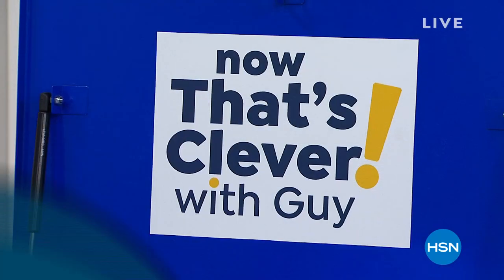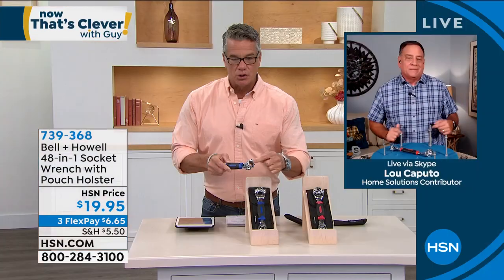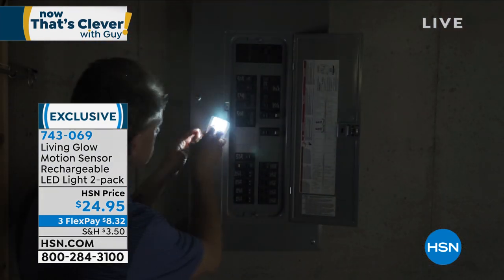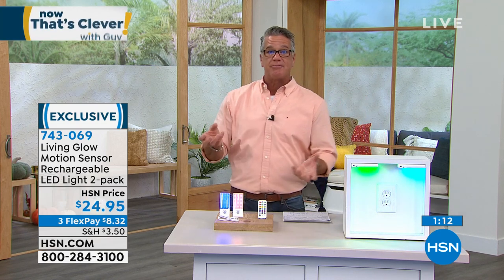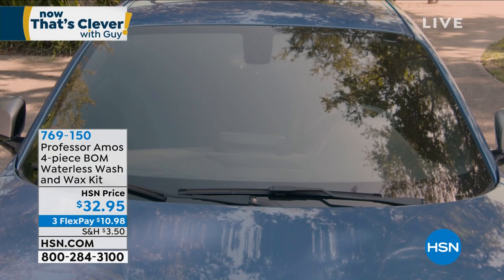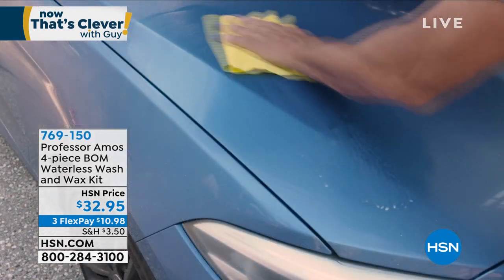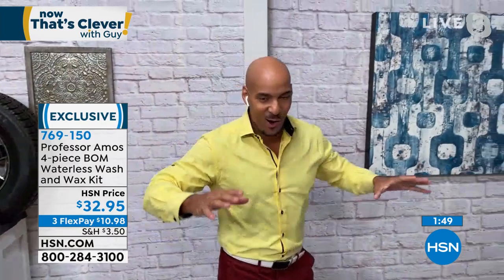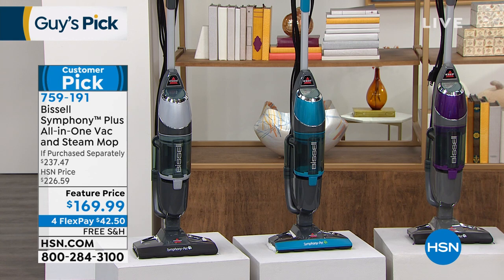HSN | Now That's Clever! with Guy 09.18.2021 - 07 AM